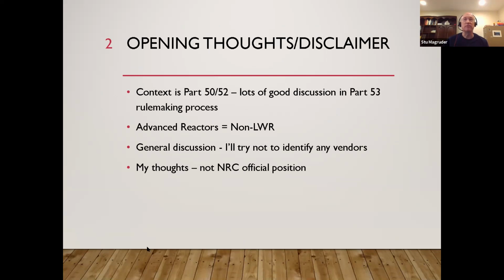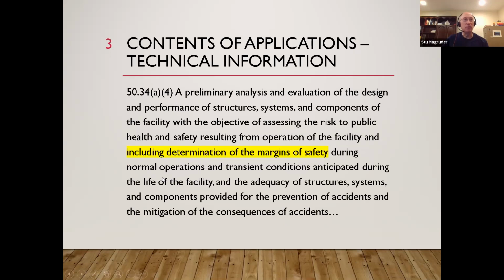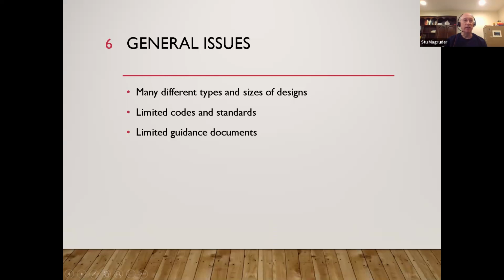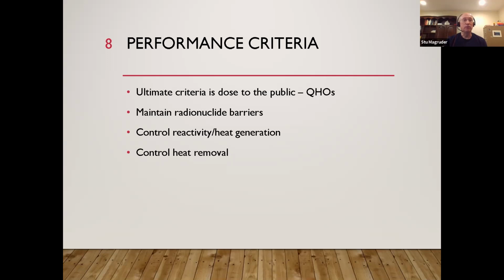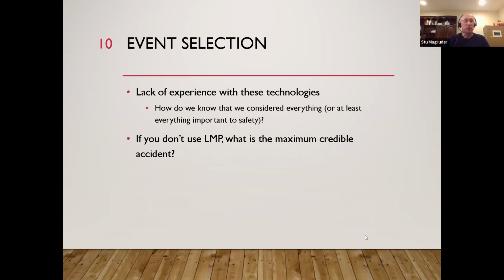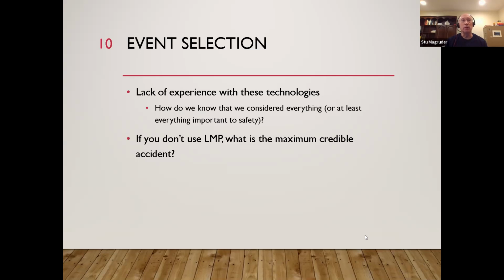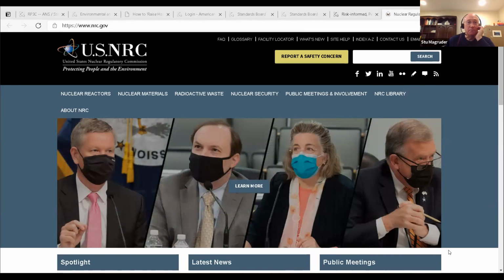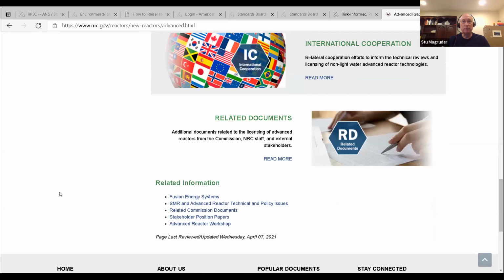NRC Staff Experience with Advanced Reactor Vendors 4-30-21 by Stu Magruder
This video is a presentation of the American Nuclear Society's Risk-informed, Performance-based Principles and Policy Committee (RP3C) Community of Practice held April 30, 2021.